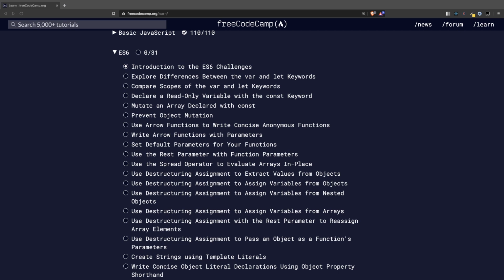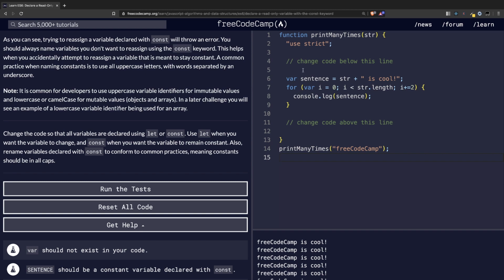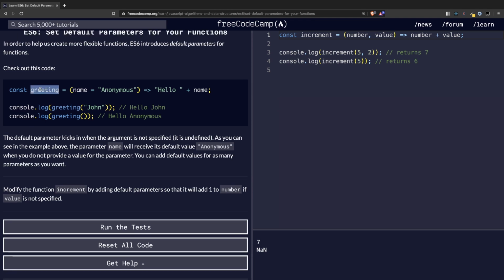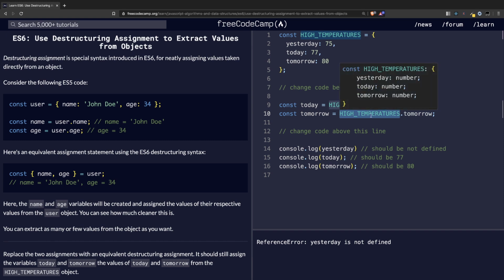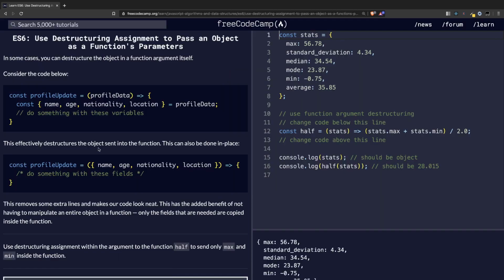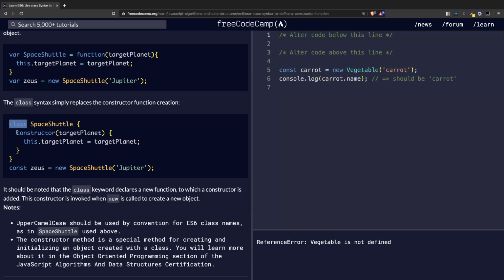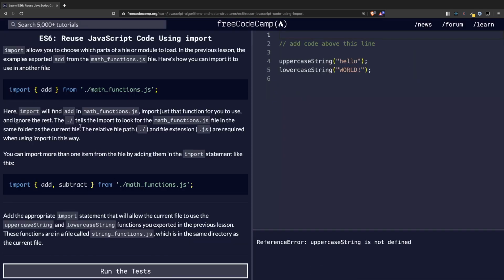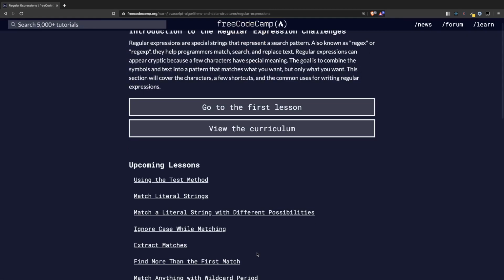Conquering freeCodeCamp - JavaScript ES6 - Live Stream #13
In this episode we're going to learn more about JavaScript, and we're going to look into ES6 features.